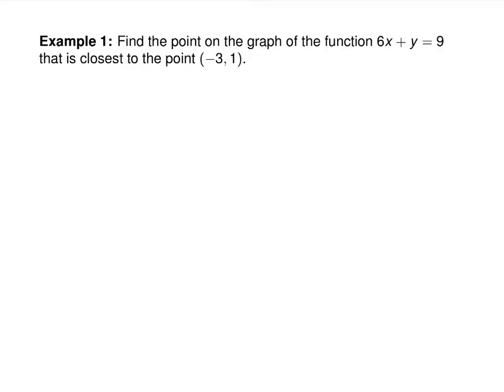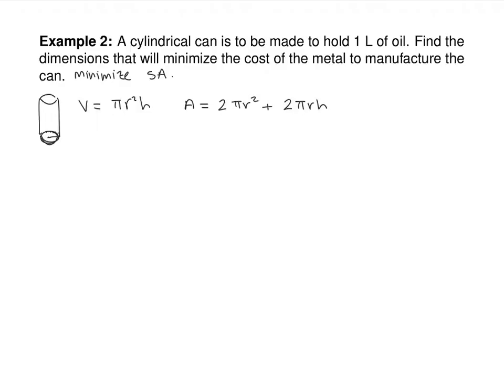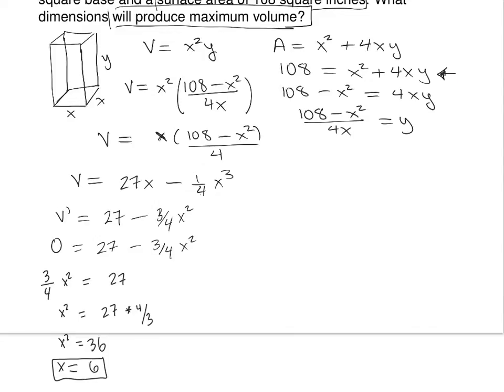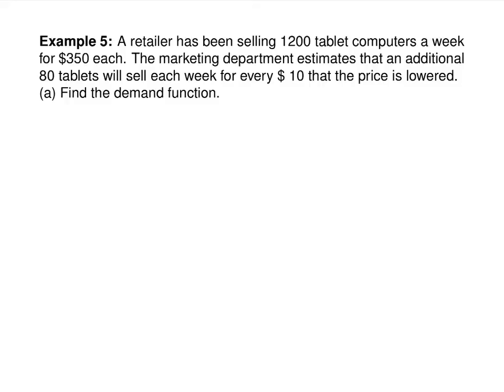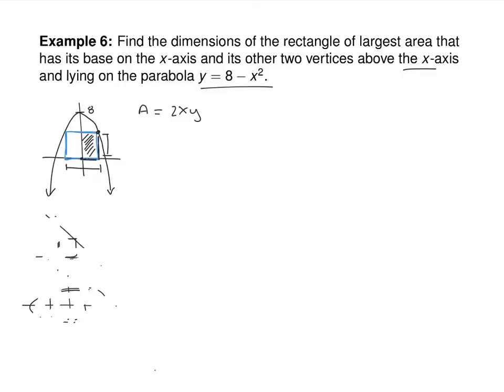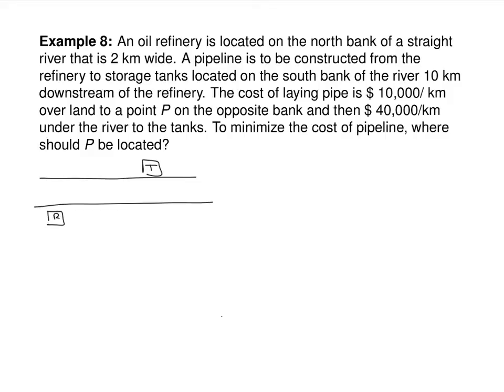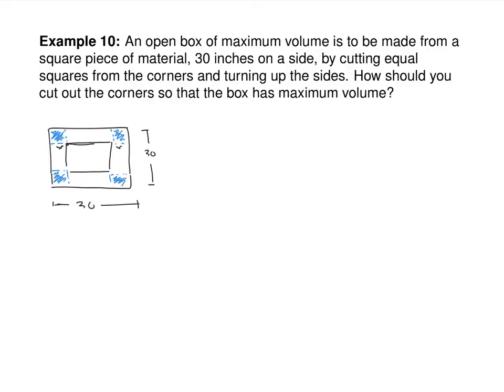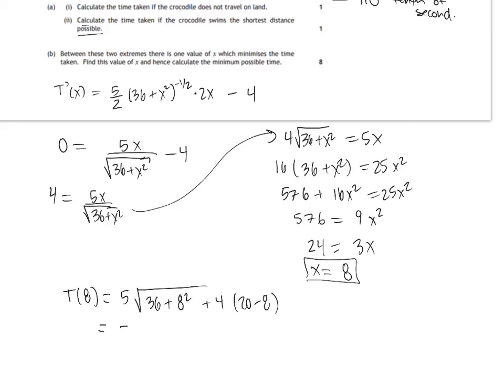4 7 Optimization